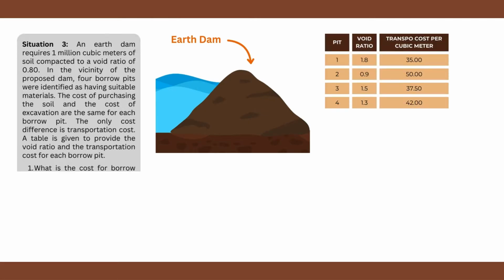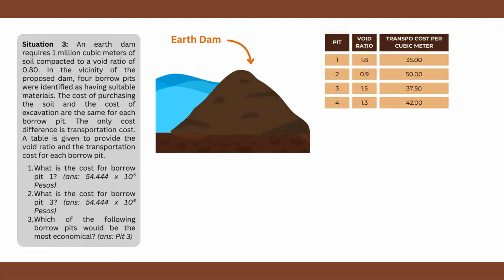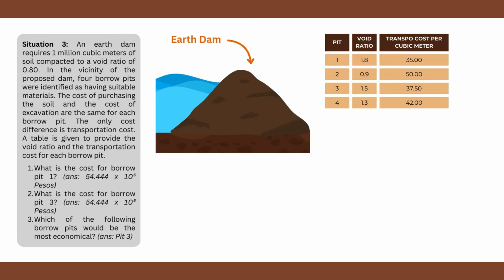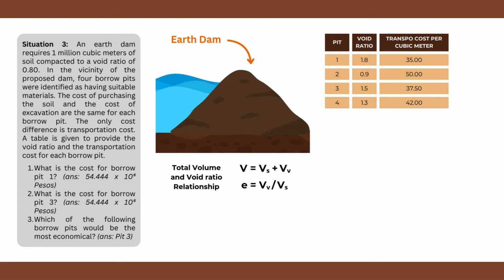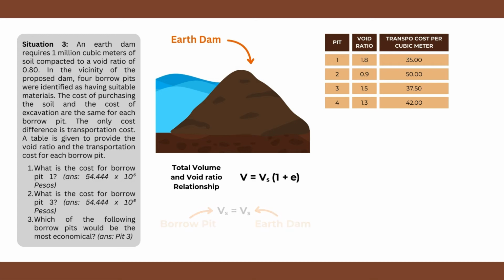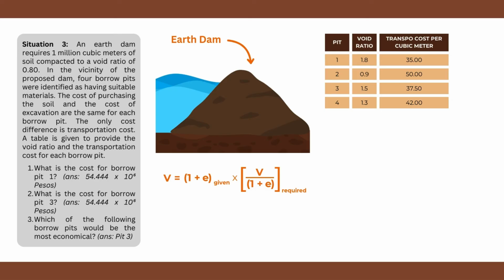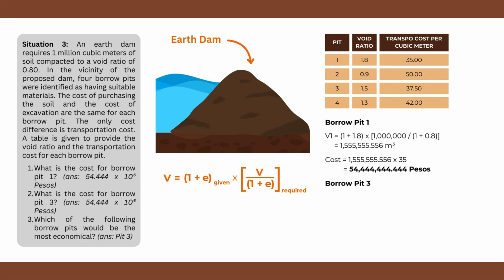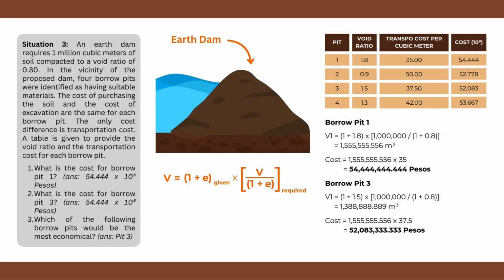Geotech Refresher | Situation 3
An earth dam requires 1 million cubic meters of soil compacted to a void ratio of 0.80. In the vicinity of the proposed dam, four borrow pits were identified as having suitable materials. The cost of purchasing the soil and the cost of excavation are the same for each borrow pit. The only cost difference is transportation cost. A table is given to provide the void ratio and the transportation cost for each borrow pit.
1. What is the cost for borrow pit 1?
2. What is the cost for borrow pit 3?
3. Which of the following borrow pits would be the most economical?